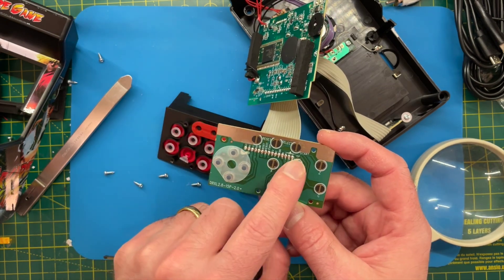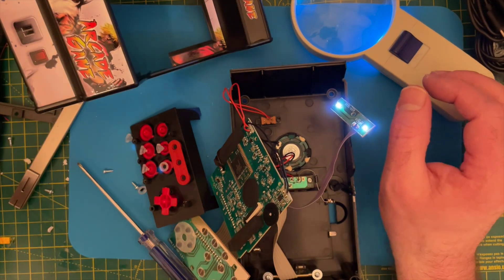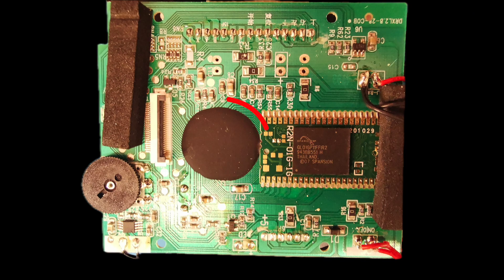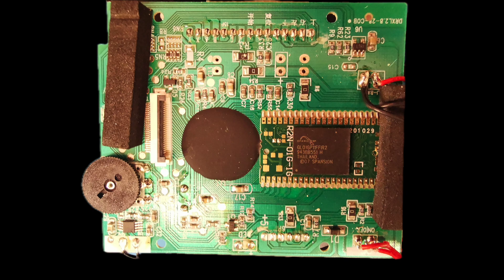Surprisingly Simple! - “16-bit" Mini Handheld Arcade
This is the one I ordered but shop around for the best deal.

It's got 156 SNES games built in. And it's surprisingly good. We take it apart to see what's inside.